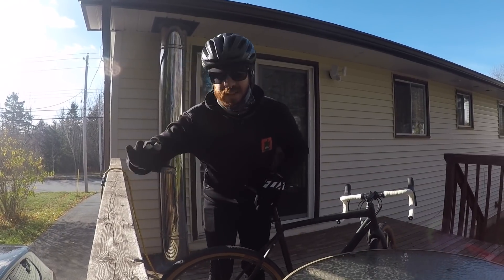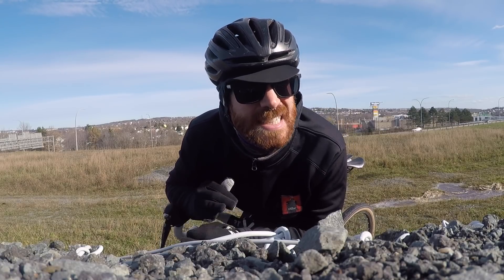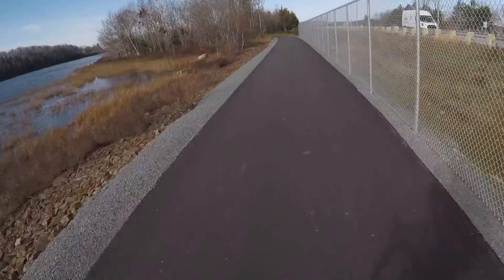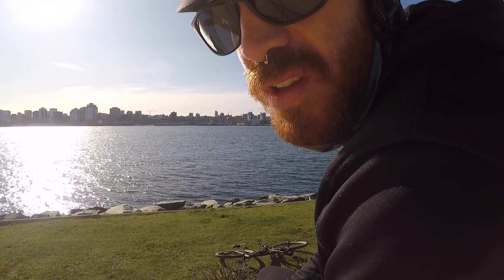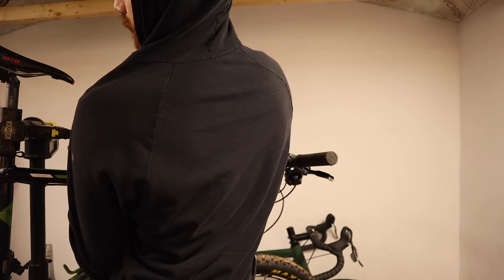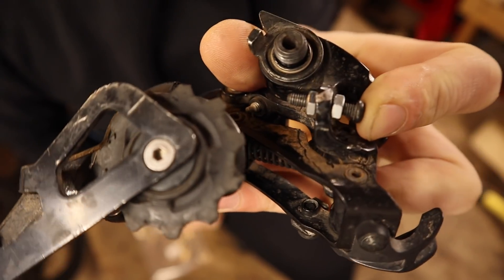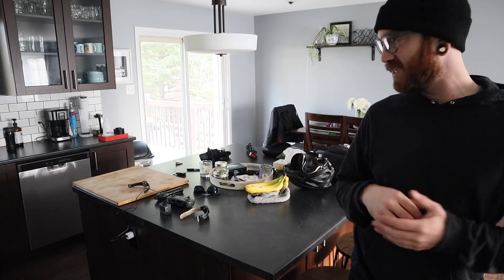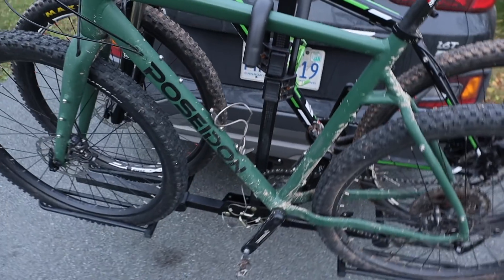It arrived just in time.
Talk about under the wire!

Tools
Allen Keys

Camera
Big Camera